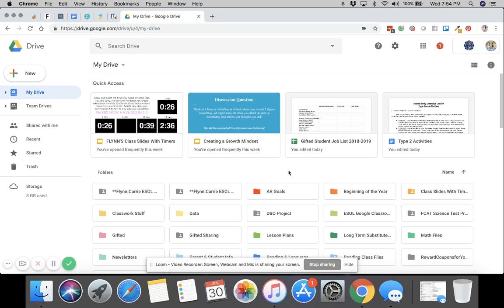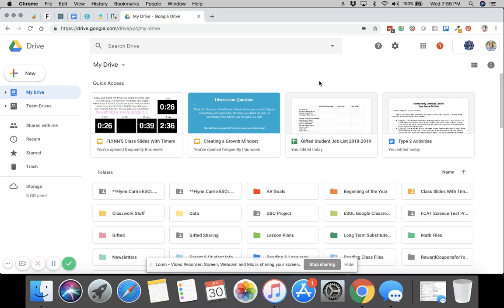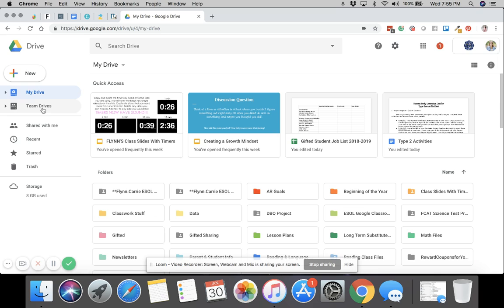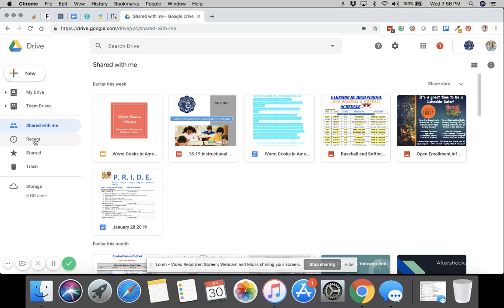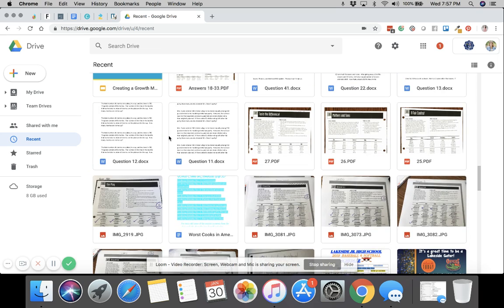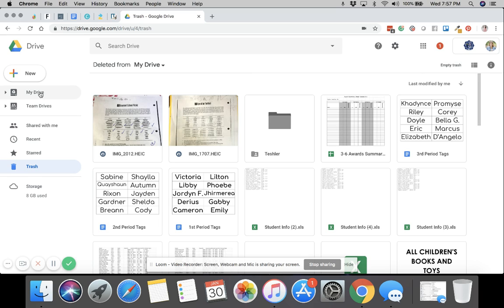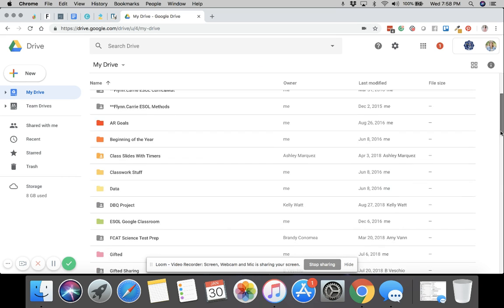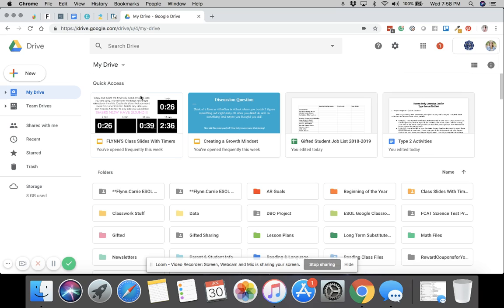Gogle Drive Dashboard Tour for Online Business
Are you still wasting time searching for a google drive dashboard tour for online businesses and still have nothing to show from it?
Discover a streamlined system to leverage your time and take your business to the next level.

Kaci & Rhonda

How to Create Simple Processes

Case Study:  6 Months to 6 Figures
Need a kick in the pants and want to implement inside your business with confidence?
Discover the essential systems Chelsie used to 3X her business in just 12 months.

Skip the Sales Page Workshop:
Kick overwhelm and discover a simple cash-injection system

Customers for Life Podcast:
Do you have a clear and easy-to-follow system for your customers that makes them feel seen and heard while at the same time leveraging your precious time? Let's turn disconnect into connections that build a community of customers for life.

ABOUT Kaci & Rhonda
Kaci and Rhonda are co-founders of Roots Mastermind and Customers for Life Podcast. We help business owners simplify the systems they need to take their business to the next level and confidently show up for their customers.

You’re the master of your craft, but you can’t see the forest for the trees and you're tired of playing the self-doubt, how do I get to the next level playlist home alone. We’ll help you make the back end of your business sexy so that you can amplify your strategy.

7DollarTech:
Tired of googling your way through your tech nightmare? Access ALL the tech tutorials you need to run your business all in one place. All tech tutorials include closed caption videos, downloadable transcripts, and audio all for just $7 a month. Cancel anytime.

Simple Systems:
Constantly spending countless hours figuring things out? Instantly feel more in control of your business in just 10 minutes a day.

Trello Business System: “You’ve saved me at least five hours a week!” Carol Jeffery
Constantly feeling all over the place when it comes to your business organization? It can feel like a non-stop loop, right? Passwords here, social over there … and links are EVERYWHERE!  That’s why we’re  sharing our simple template to finally stop looping back every time you sit down to work.